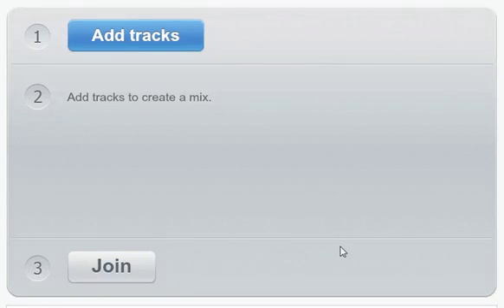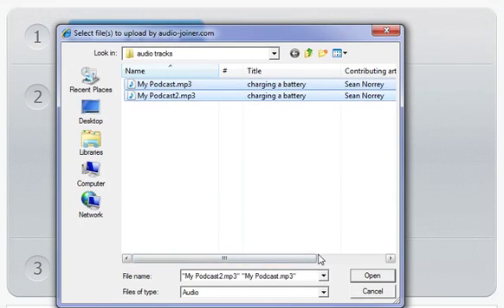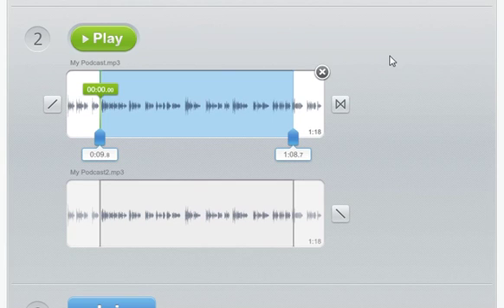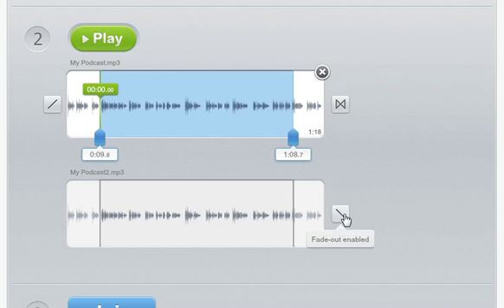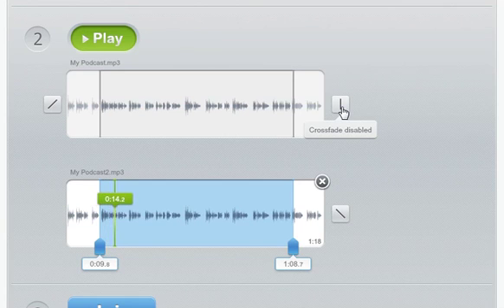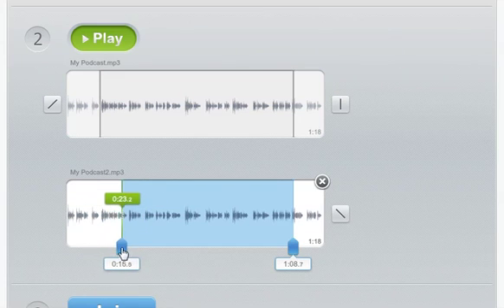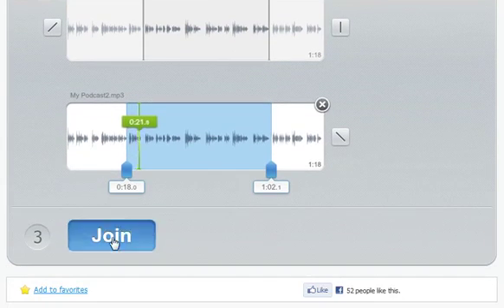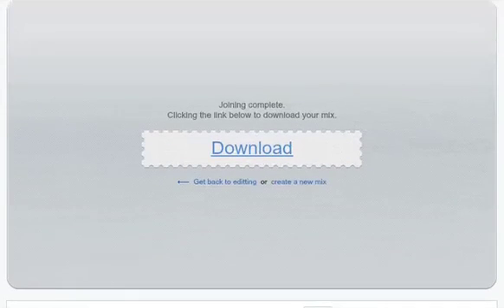How to use the Online Audio Joiner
How to join multiple pieces of audio using the Online Audio Joiner.